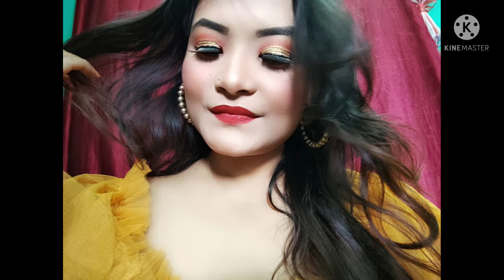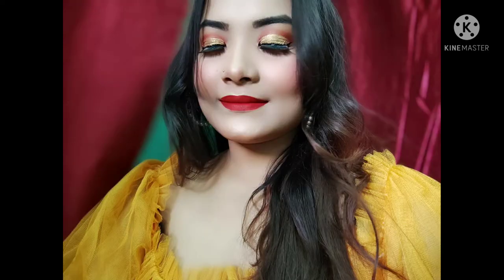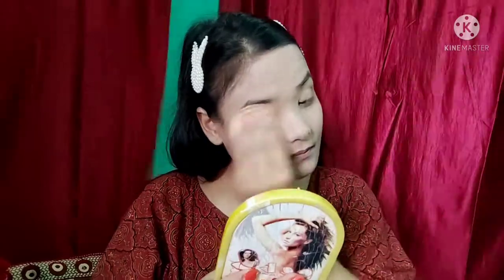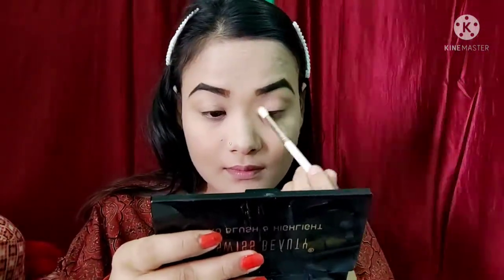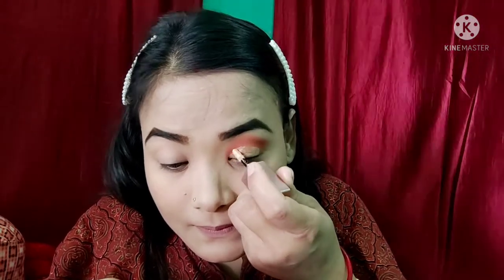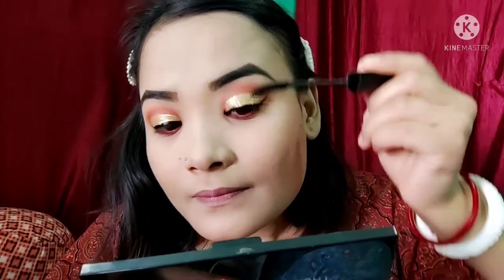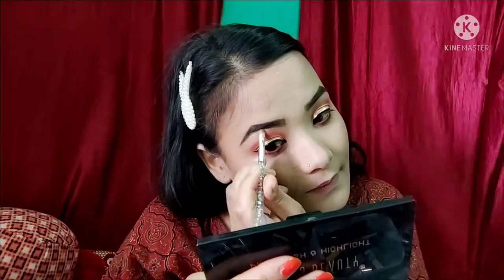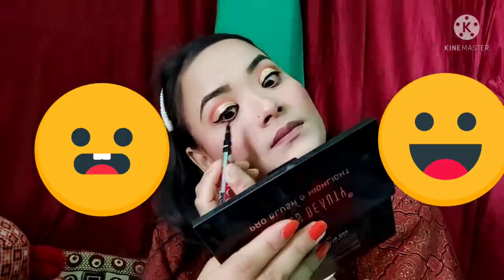Gold Glitter eyes👀/Birthday🎂 party makeup💄 Look/Cachar/Manipuri/Rebi🌹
Hello everyone, Aie Rebi Aie Channel Ashi Make up ki ni,Aiehak pro Makeup Artists Nachade ,But Makeup ta ngaojai Aiena haijaba khangjaba singdo mayamda share Taujabni , Aie Ngashigi video Ashida karamna Birthday🎂 party🎉Makeup look Taugani Haibado share Taujakhre Ado Mayamna Aiegi video Ashibu yengbada Nungairagadi Aiegi Makeup look shibu pambiragadi video Ashibu Like👍 Aduga Aiegi channel Ashibu subscribe Taubiyu Thanks for Watching😊